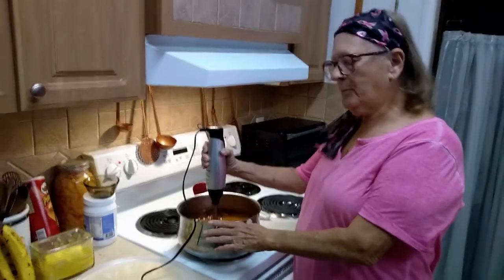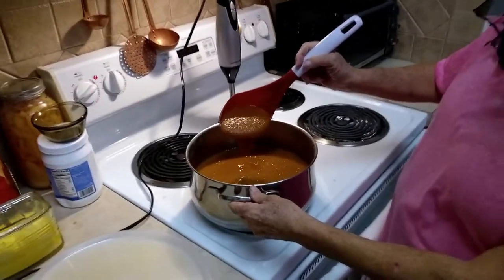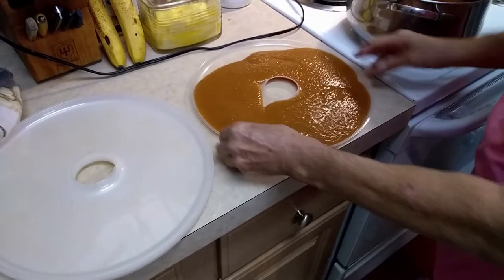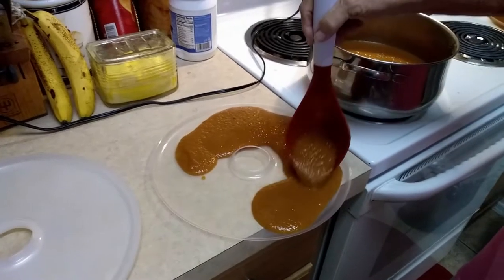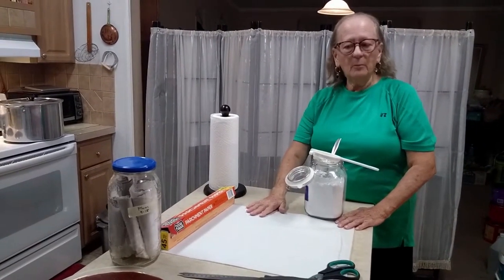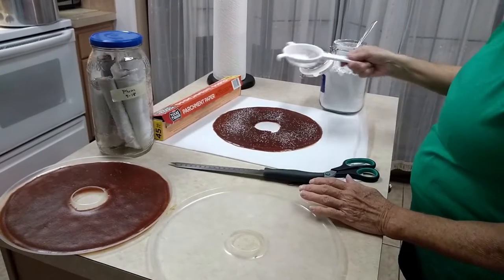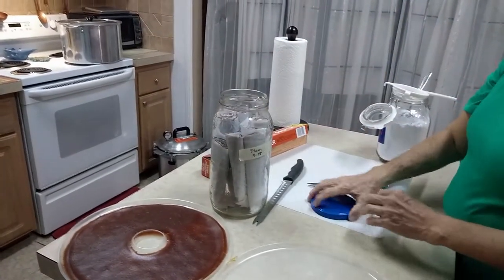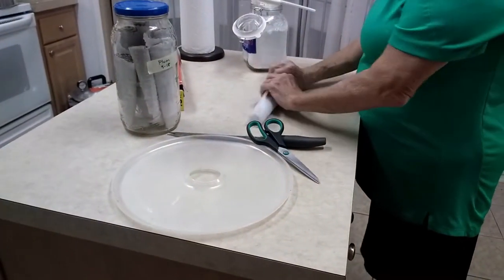How to Make Plum Fruit Leather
When your plum tree gives you a bountiful harvest you can preserve the bounty many ways.  Today we will create a wonderful plum snack for your family.  This is a great way to use the peels from your other plum projects, rather than throwing them away, as well as extra plums which have been pitted and chopped.

Ingredients

Plums (whole and/or peelings left from other plum projects) approximately 10 cups
1 cup pure maple syrup. Or, about a cup of sugar, but only about ¾ of a cup of honey, will also do.

Method

Plum peelings from your other plum project as well as any extra plums you may have left over.  Cut each whole plum in half and remove the pit.  Place the plums and the peels in a large saucepan and cook on medium low until mushy, stirring often.  (For my project it took about 2 hours to cook down)

Remove some of the fruit juice to make other treats.  You don't want this too wet on your dehydrator trays, but be careful, if the puree is too thick it will take forever to properly dehydrate.

Add maple syrup, sugar or honey and stir well.

With stick blender (or traditional blender in small batches) puree fruit until smooth.

Ladle your puree on to your “fruit leather” trays and gently shake to spread.  Then place each tray into your dehydrator and set the temp to 105 F.  My dehydrator has a 15 hour timer and I always set it for the maximum time for fruit leathers.

Check your trays after 5 hours of drying, and roughly every 4 to 6 hours after that to monitor progress. Check more frequently as drying progresses.  Once the leathers seem dry to the touch, remove and turn it over so the bottom can dry as well.  (I usually let them dry for another 5 hours so that my leather is well dried)

Once dry, remove each tray from the dehydrator, and transfer the leather from your tray to a piece of waxed paper or parchment paper that has been lightly sprinkled with powdered sugar (also known as icing sugar).  Lightly sprinkle the surface of your leather as well and roll with the paper into a long tube.

I cut these tubes in halves or quarters with a serrated knife and store them in glass jars.  You can also use a pizza cutter to make thin strips for a smaller treat.

Please note if you or anyone in your family has problems with sugar intake, this recipe, when consumed in moderation, should not cause problems for most folks. My Mom, who has Type II Diabetes, eats these with no problems.

Please note, I am not an expert in food preservation, health care, dehydrating, or even homesteading. I am just a woman who loves to put flavorful food on the table to feed her family.